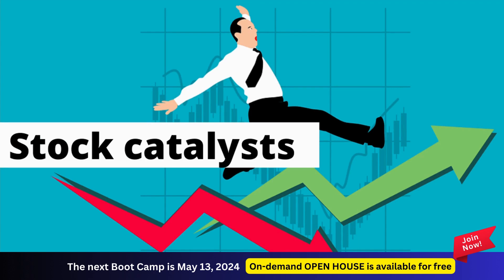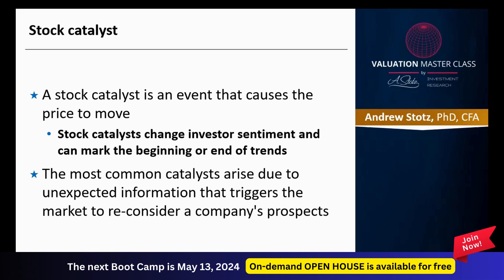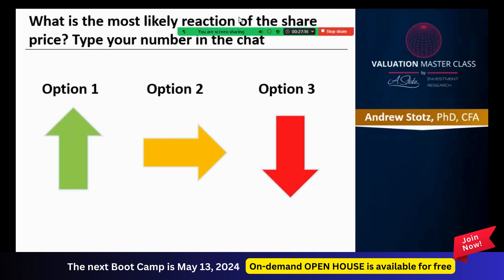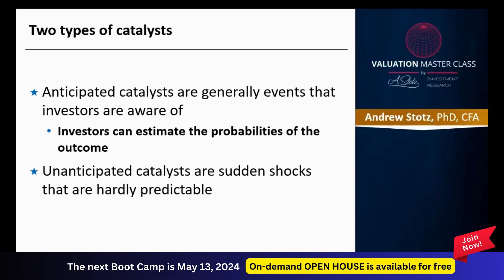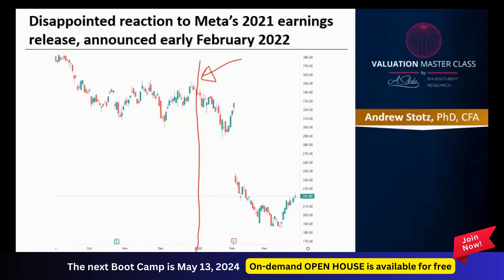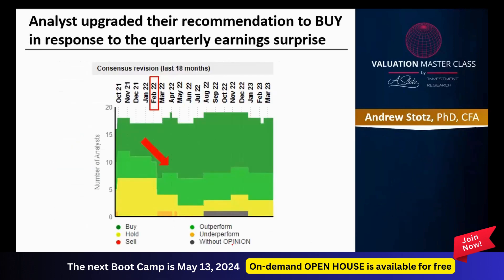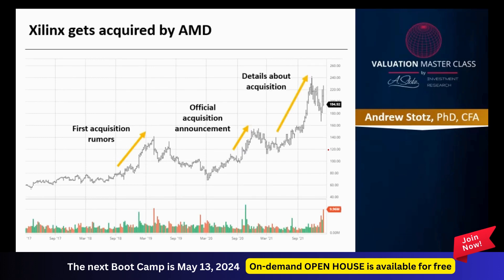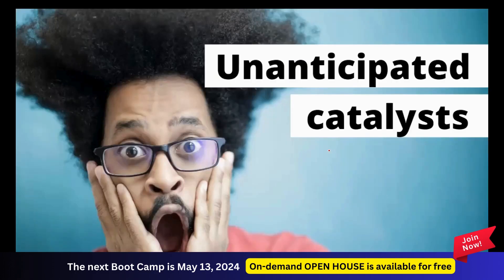“The only thing that matters is what is not in the price.”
The difference between catalyst and story.

Last week, we learned how to develop a great story through revenue, cost, or capital. The result of the work could be that the share price is either over-or undervalued. In other words, you are different from the market, and you are not making a common mistake.

What needs to happen for the market perception to change?
What could be the catalyst that could cause the price to move towards the value you predicted?

*This video is only snippets from about an hour-long session where I also went into more details about the topic, answered questions and talked about other topics.

“We help finance professionals become valuation experts, in months rather than years.”

The next Boot Camp starts on May 13, 2024.
If you are interested in joining the next BOOT CAMP, we are now providing you with an on-demand OPEN HOUSE where you can learn more about it in your own time.

“This Boot Camp was better than what I was taught at Cambridge because the Boot Camp was more industry-oriented and focused on practical skills, not academic lectures.”
– Sirada Lorhpipat, Thailand, Boot Camp Graduate

“In the Valuation Master Class Boot Camp, you will learn how to approach valuation, read financial statements and come up with stories to support a company valuation backed by data and arguments.”
- Christopher Nilsson, Sweden, Boot Camp Graduate

“The Valuation Master Class Boot Camp extends beyond just learning valuation; it involves building relationships and gaining practical valuation experience.”
- Quadri Badru, Nigeria, Boot Camp Graduate

“The Valuation Master Class Boot Camp is tough. But in it, you will learn detailed financial information, gain the skills needed to value companies and learn about financial statement analysis in a fantastic style.”
- Abdalaziz Ahmed Hassan, Egypt, Boot Camp Graduate